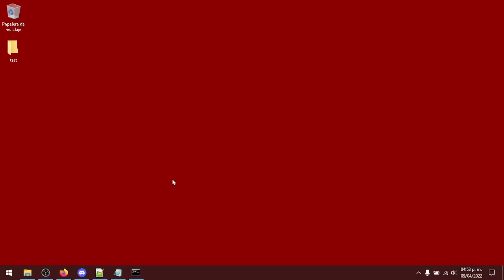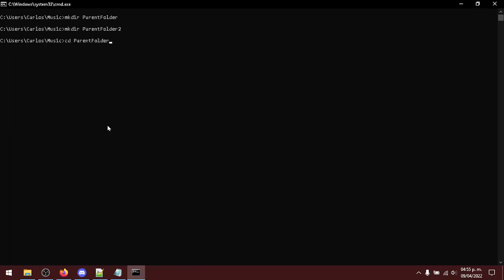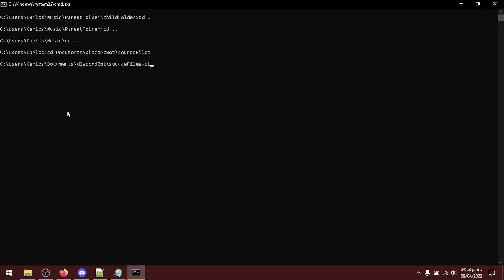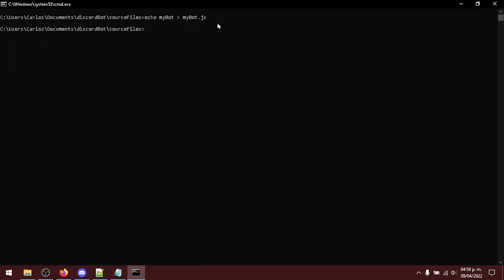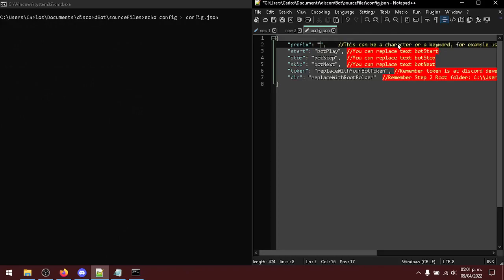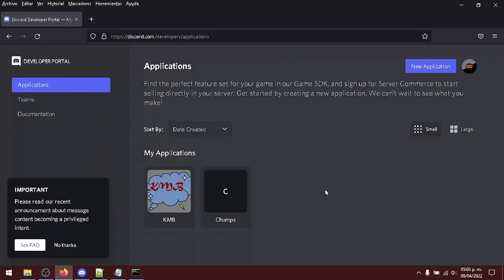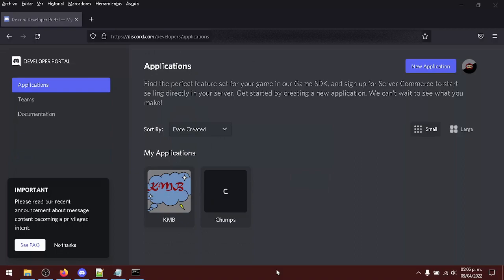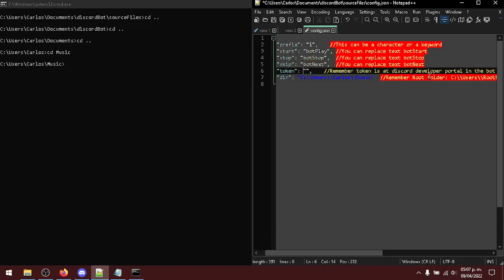Discord bot that plays local audio files (Part 3)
Hi, this video is the third part of the discord bot tutorial.

Here you are going to define a folder structure to organize and store audio files, create a configuration file (.json extension) and a source code file (.js extension), create a bot token and replace it inside of the configuration file.